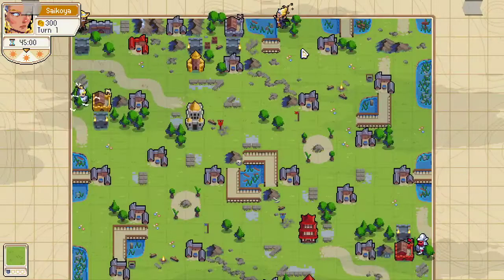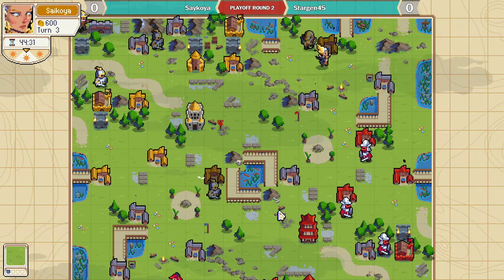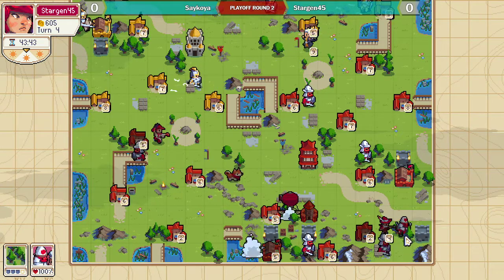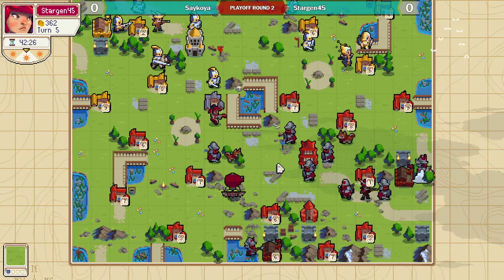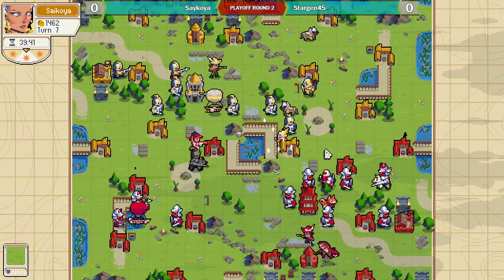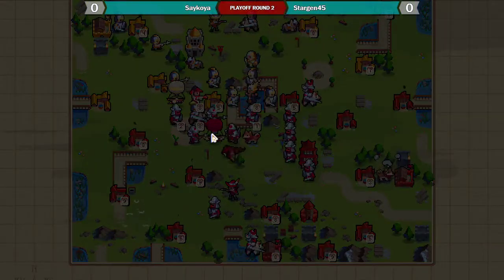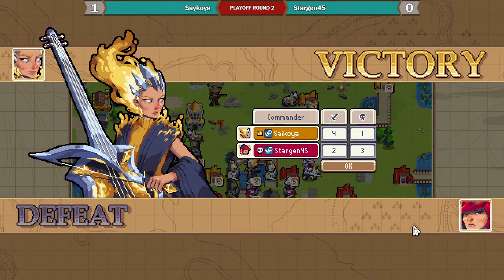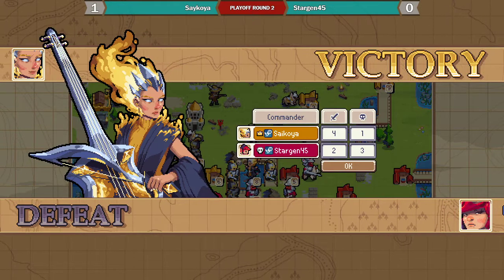GoW6 Swiss Open - Open Season - Saikoya (Elodie) vs Stargen45 (Tenri) - Game 1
Groove of War 6 Swiss Open Playoffs Round 2 || 1v1 Competitive PVP Match

Commentary by Barrett and Saykoya

Map : Theft in 19x19 (1.2)
Map Code : 49DWQM5J

Map : Sidewinder (1.5)
Map Code : XHMU23ZX

Map : Uroboros (1.22)
Map Code : CLP9HRFZ

Map : Pirate's Curse (1.01)
Map Code : JKHZ6P7C

Map : Thieves' Den (2.29)
Map Code : F5G5GMZL

Map : Open Season (1.91)
Map Code : D6RCEKBP

Groove of War is a competitive community for the Turn Based Strategy game Wargroove.